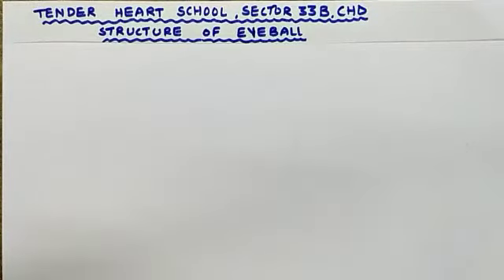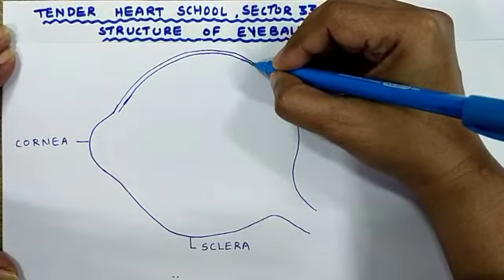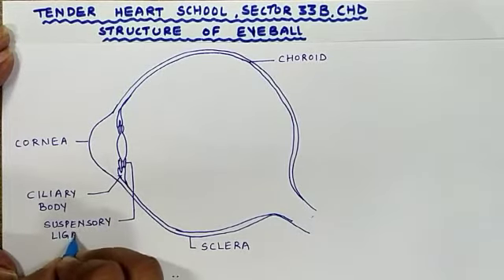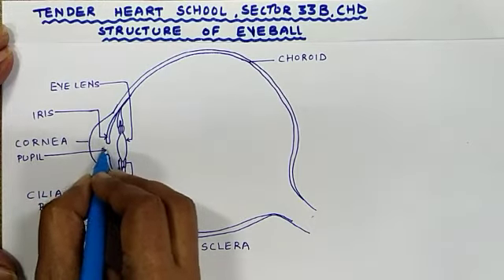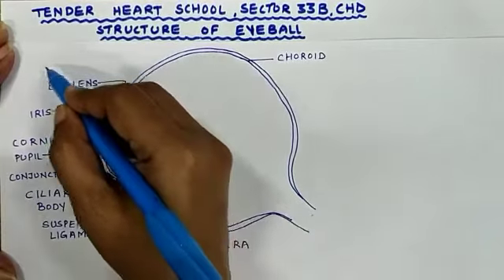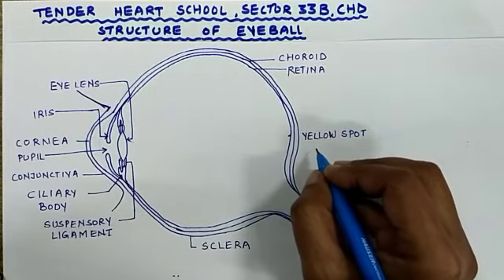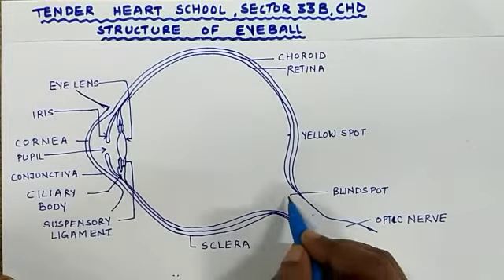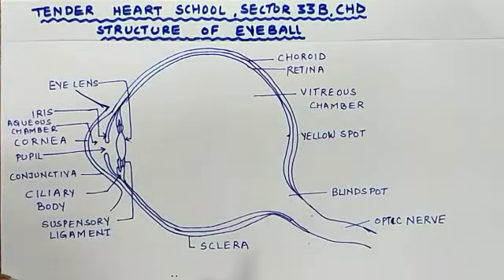Structure of EyeBall, Biology, Class 9